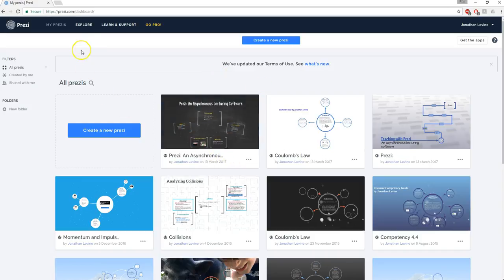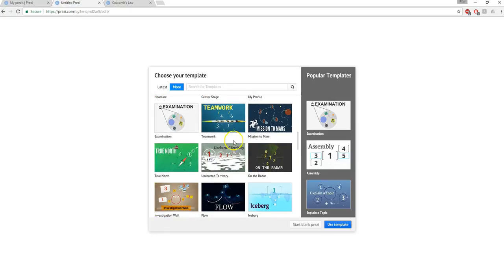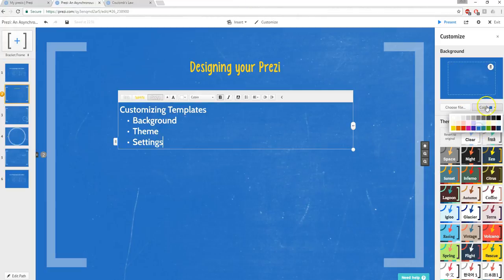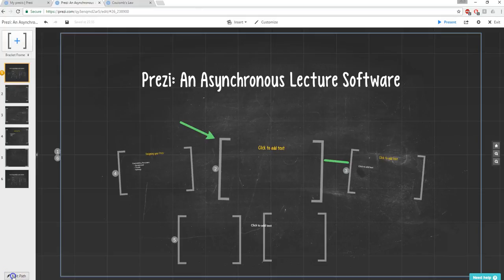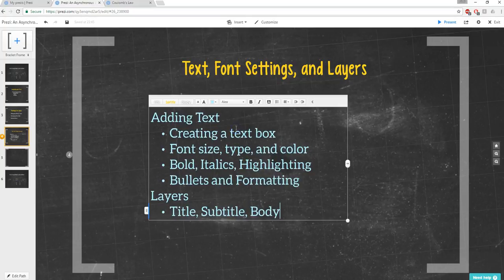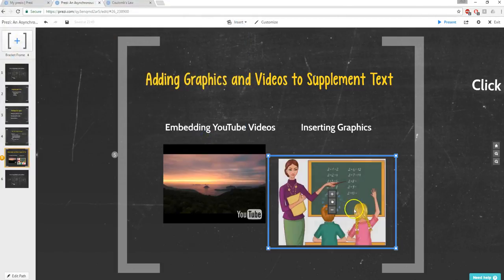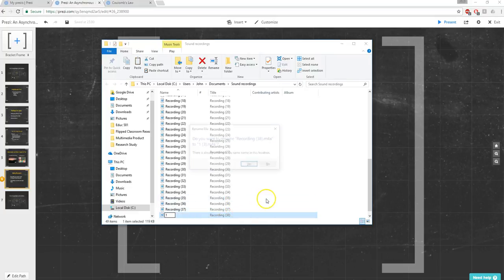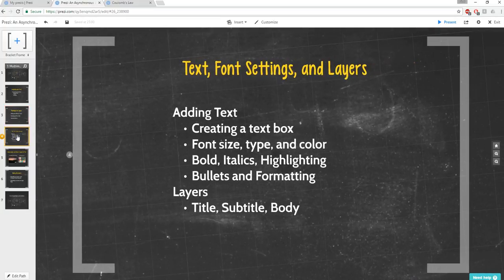Multimedia Product Educ 586